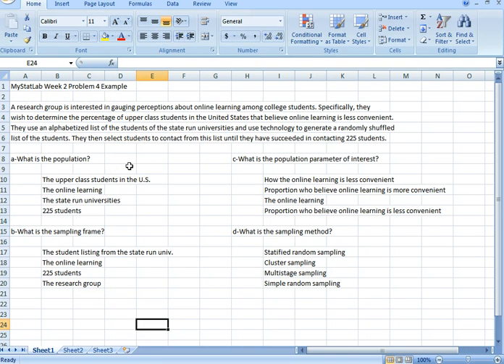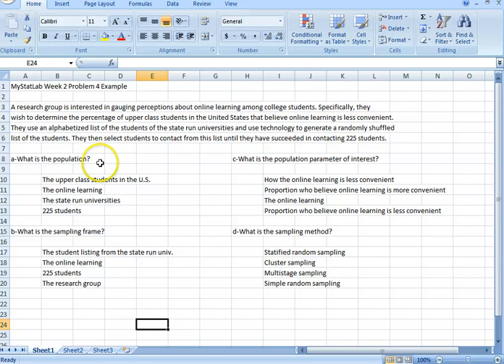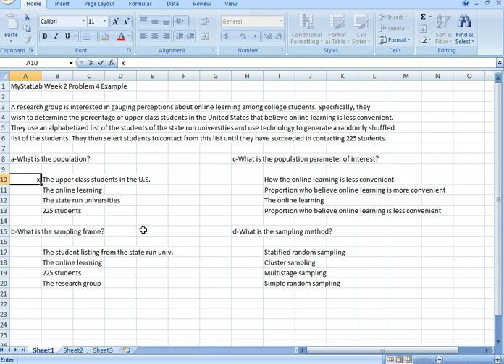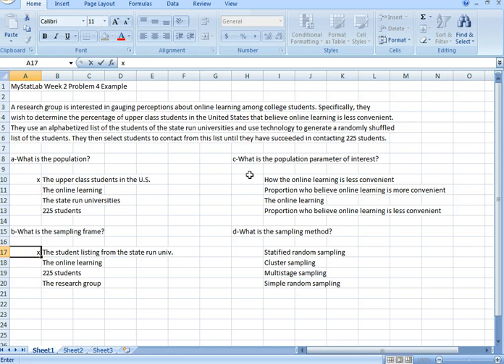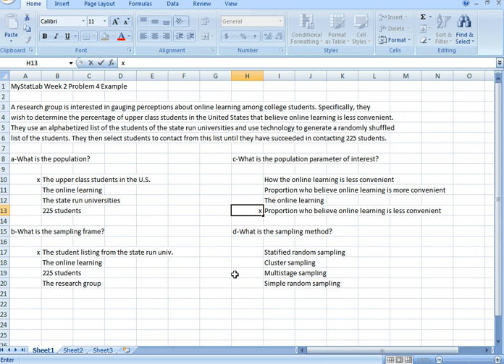Week 2 MyStatLab Problem 4 Example